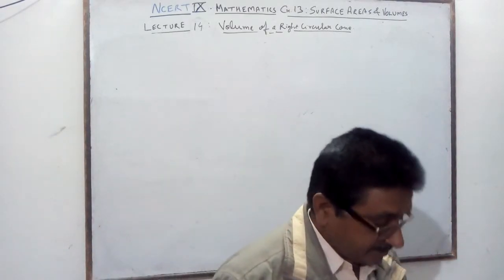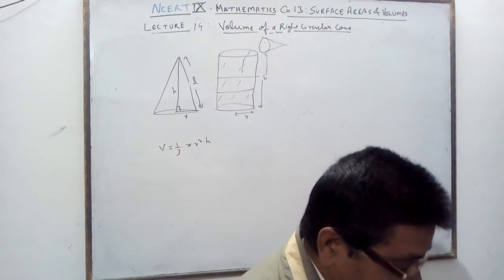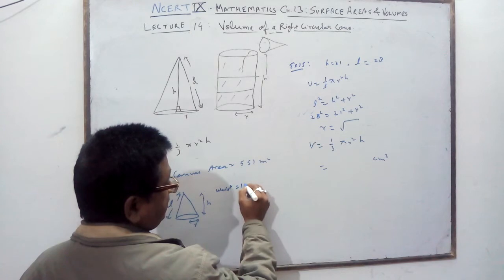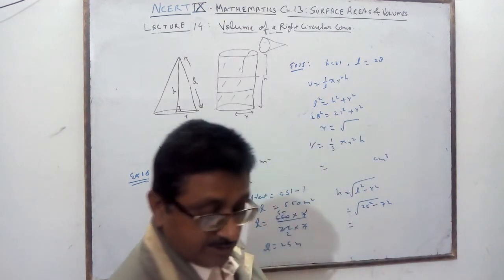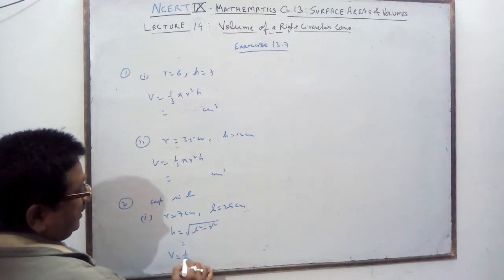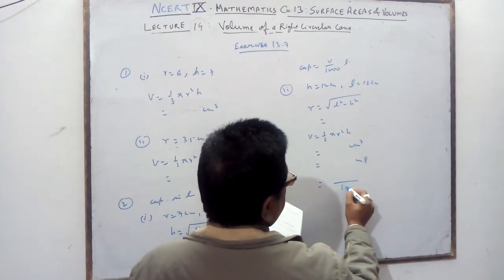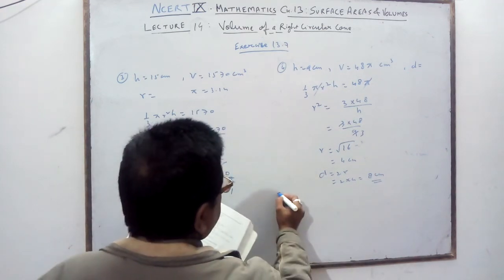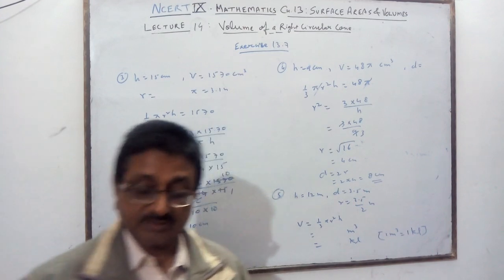NCERT IX MATHS CH13:* LECTURE 14*SURFACE AREA AND VOLUME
Volume of right circular cone examples and Exercise 13.7 (1 to 5 )
contentcopyright@Akhil B. Srivastava